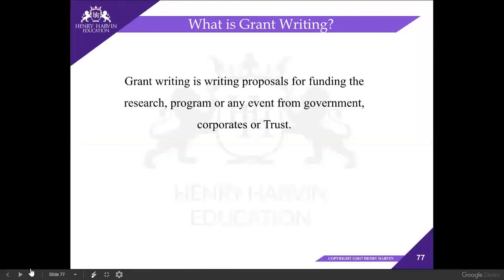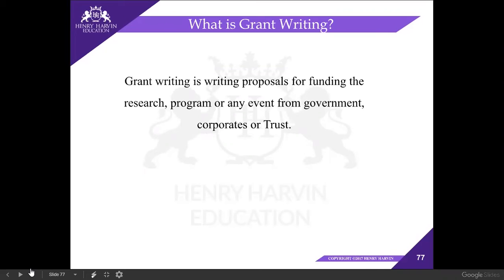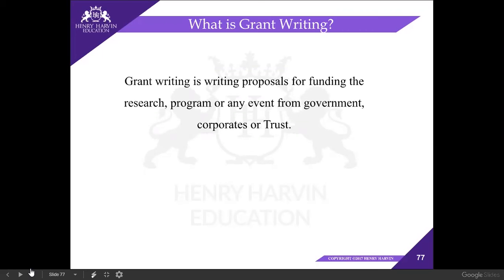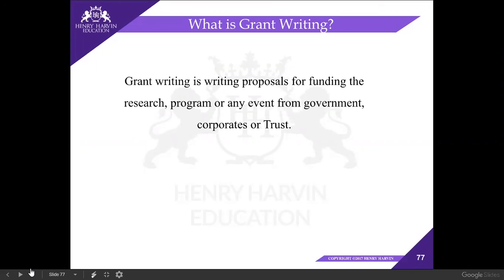What is Grant Writing? Part-1 | Best Content Writing Course Tutorial For Beginners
𝐖𝐡𝐚𝐭 𝐲𝐨𝐮'𝐥𝐥 𝐥𝐞𝐚𝐫𝐧 𝐢𝐧 𝐭𝐡𝐢𝐬 𝐯𝐢𝐝𝐞𝐨 𝐬𝐞𝐫𝐢𝐞𝐬:

•Identify relevant government and private foundation funders
•Draft solid and efficient proposal boilerplate language that can be used for years
•Strategically align funder priorities, organizational mission, program design, program budgets
•Use provided sample language as a guide in your own proposal writing

•This course is designed for nonprofits that want to not only get better at writing successful proposals but also get better at the process of researching and applying for foundation and government grants. The course is also for grant writers or freelance writers who want to offer their clients a more comprehensive approach to grant writing.

When you’re done with this video series, you’ll have assembled one of the most powerful tools a nonprofit can have – a proposal boilerplate.

The boilerplate contains about 75% of the language you’ll need as you’re drafting proposals. Working on the boilerplate outside the pressure of a proposal deadline will result in a language that is better-written, as well as more thoughtful and strategic. It will also set you up to be uber-efficient as you’re writing proposals in the future.

𝐀𝐛𝐨𝐮𝐭 𝐭𝐡𝐞 𝐂𝐨𝐮𝐫𝐬𝐞:
Henry Harvin Certified Digital Content Writer (CDCW) certification is Ranked 1 in the industry by Trainings360.
𝐃𝐮𝐫𝐢𝐧𝐠 𝐭𝐡𝐢𝐬 𝐜𝐨𝐮𝐫𝐬𝐞, 𝐲𝐨𝐮'𝐥𝐥 𝐥𝐞𝐚𝐫𝐧:
•Learn to Write 30+ Content Types & Earn Online!
•Skill to Translate Thoughts into Words that Attracts
•Experience of Professional Content Writing
•Develop essential Language Skills to write for International Clients
•Website Making Skills to create Basic Website and Personal Blog
•Graphic Skills to design Newsletters, PPT, Logo, etc
•Gain Advanced Research Skills that enable to Write on Any Topic
•Skill to Identify Target Audience Persona for your Content
•Develop Effective Content Strategy to Reach your TG
•Know how to Get Freelance projects from India, US, UK and avoid the risk of bad debt in international payment
𝐓𝐚𝐤𝐞𝐚𝐰𝐚𝐲𝐬 𝐎𝐟 𝐘𝐨𝐮𝐫 𝐈𝐧𝐯𝐞𝐬𝐭𝐦𝐞𝐧𝐭
• 32-Hours Training
• CDCW Certification
• 1-Yr Membership of Henry Harvin Content Academy
• Monthly Brushup Sessions
• Study Material
• Access to the Learning Management System (LMS)
• Recorded Videos of the Session
• 100% Placement, Internship and Project Support exclusively entitled for CDCW Professionals
• High Tea/Lunch in case of Classroom Training
• Add-On Supplements provided to effectively deliver projects (Logo Software, E-Books, Question • Making Software, CW Guides/Workbooks, Mobile App etc)
• Hallmark of CDCW next to your name. For Ex: Karan Singh (CDCW)